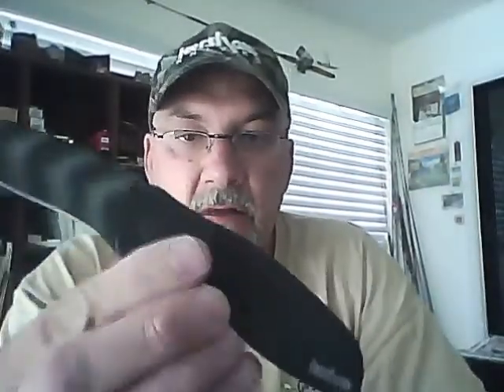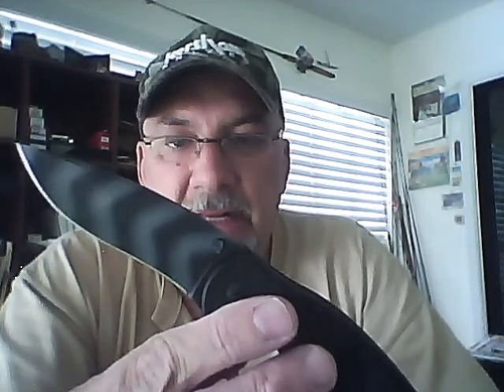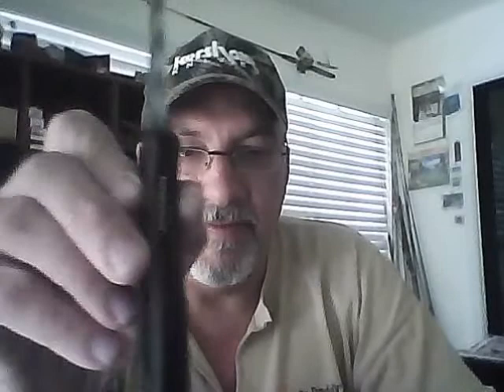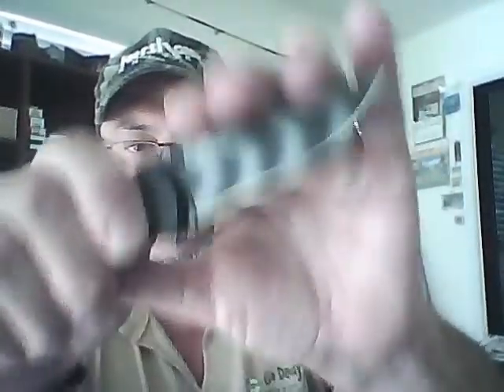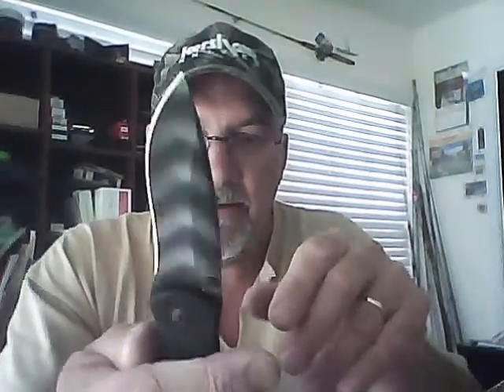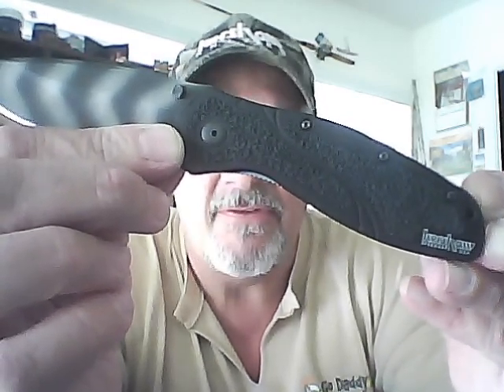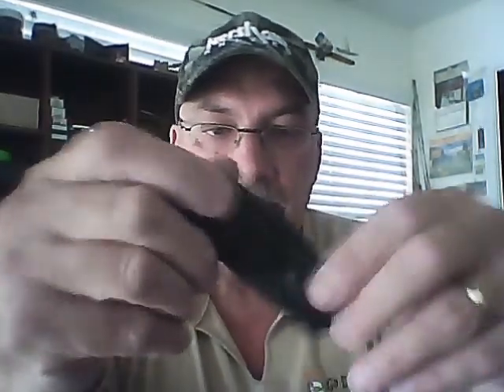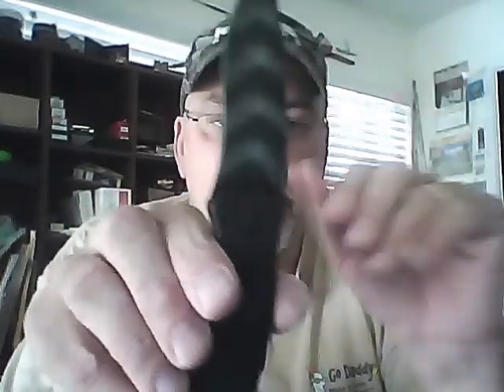Kershaw Blur Tiger Stripe Knife Review